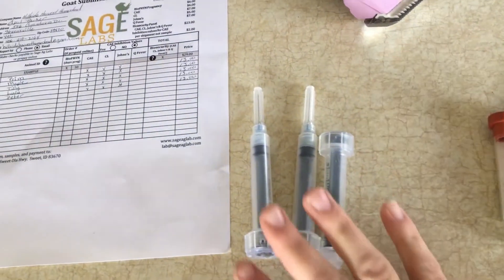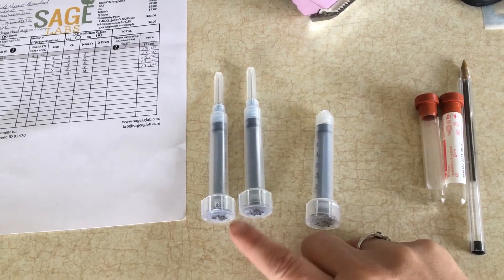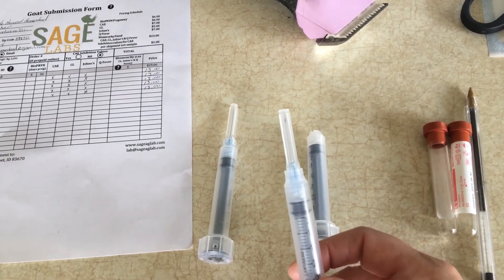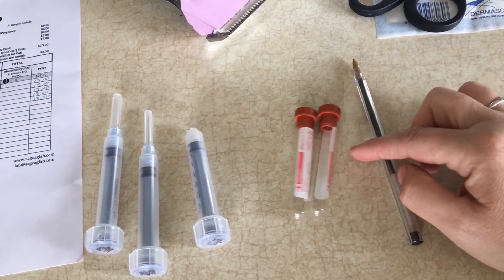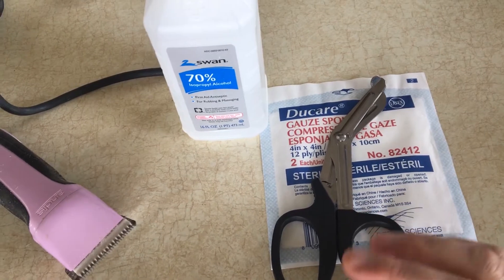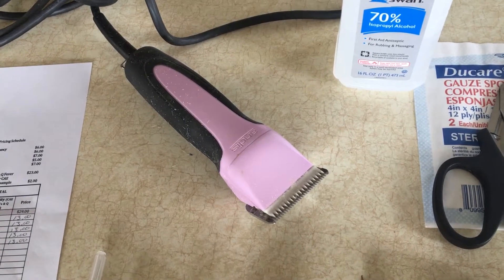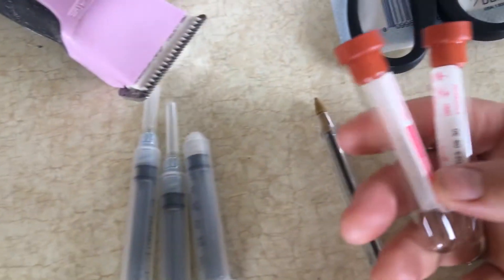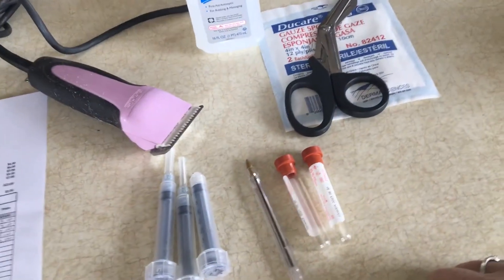Three Main Goat Diseases and How to Draw Blood to Test for Them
There are 3 main diseases that goats can get.  Join us as we discuss those diseases and teach you how to draw a goat's blood to be able to have them tested for those diseases.